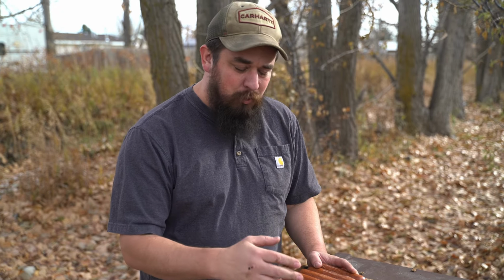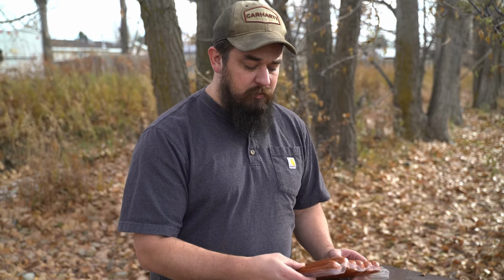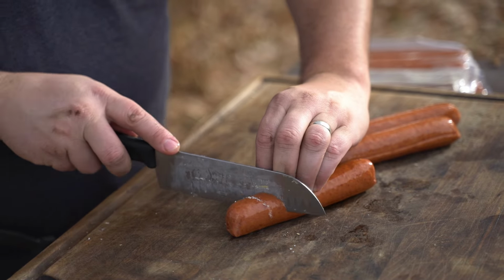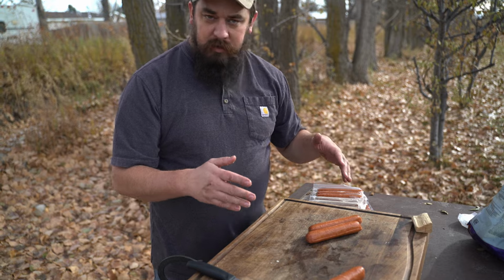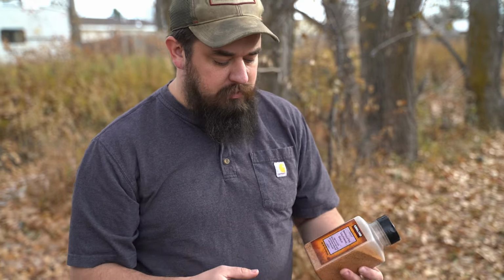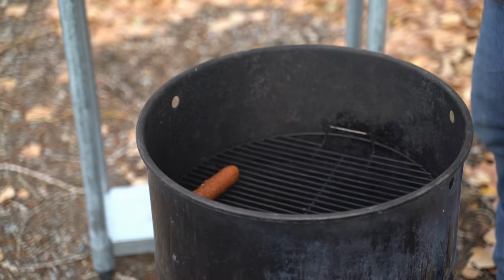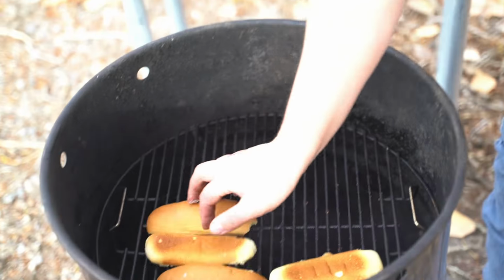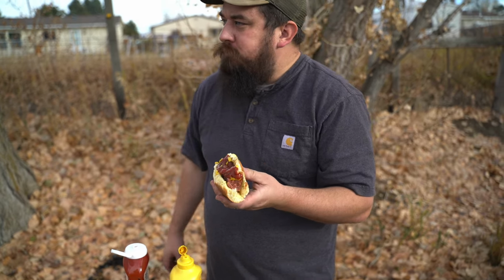BEST HOTDOG you will ever EAT! PIT BARREL Cooking.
Today Kyle shows the best way to make hotdogs on a Pit Barrel.